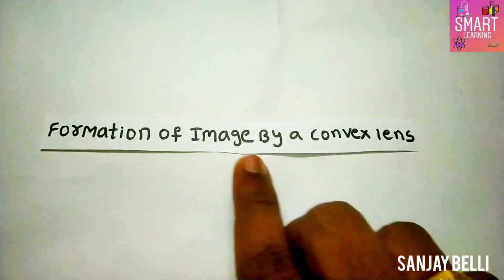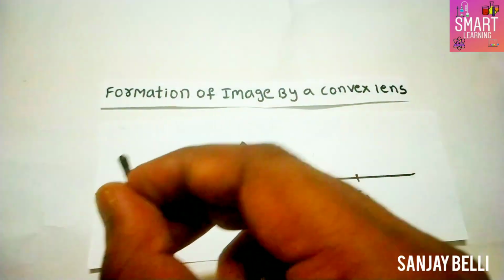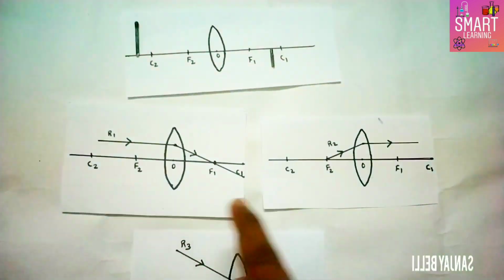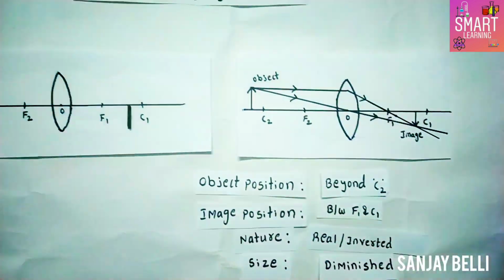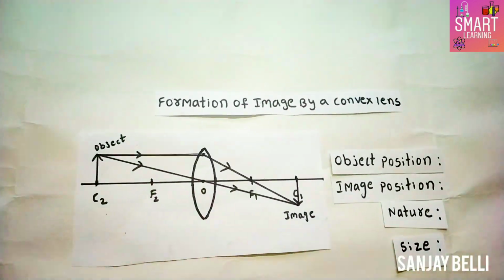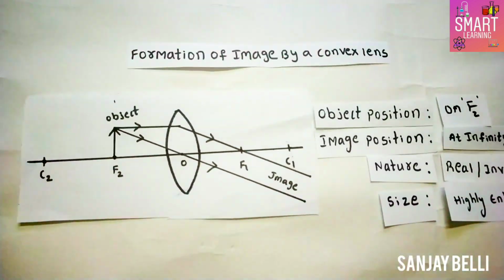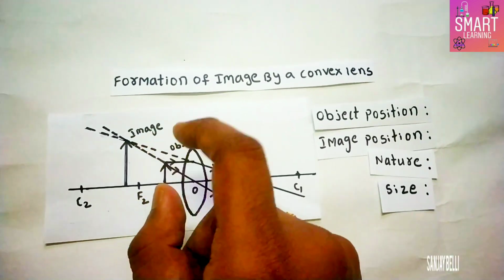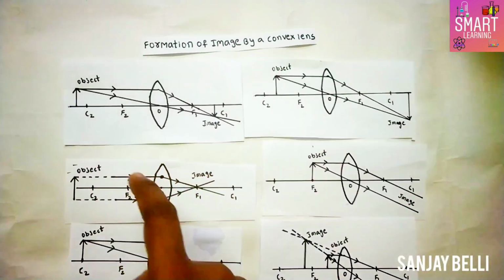Formation of image by a convex lens//Refraction of light at curved surface//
When an object is placed at a distance further than the focal distance of a convex lens, light rays originating from any point on the object will be refracted by the lens such that they will form a real but inverted image of the object on the opposite side of the lens.